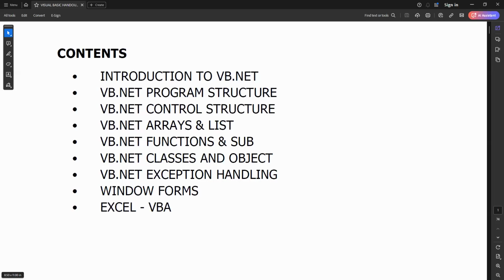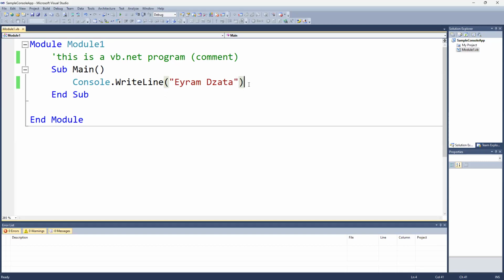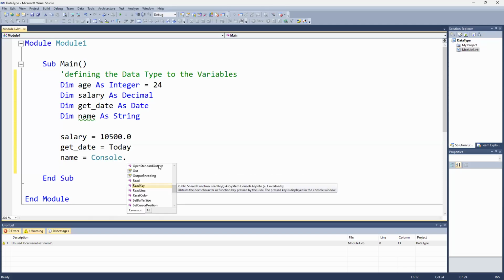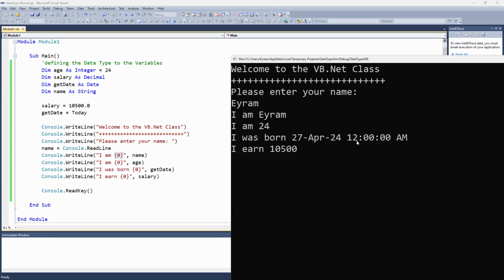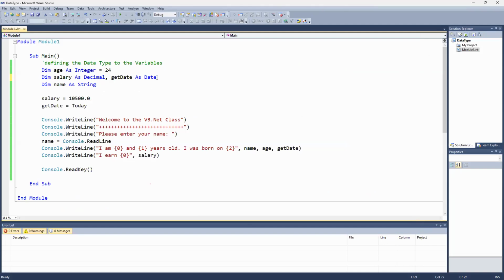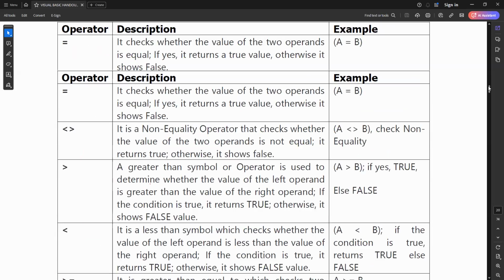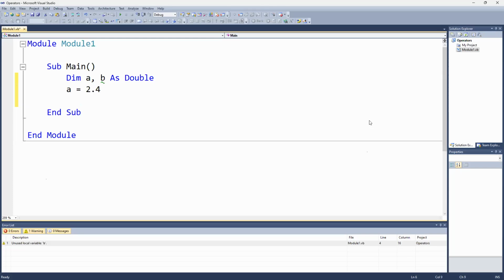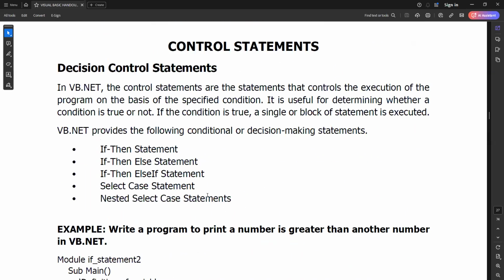Program Structure & Basic Input & Output || VB.Net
Program Structure, Data Types, Variables, Constant, Operators, Input & Output | VB.Net | CPS HND Level 200